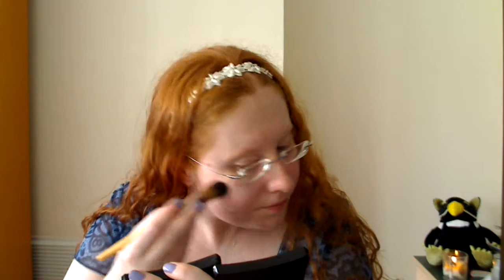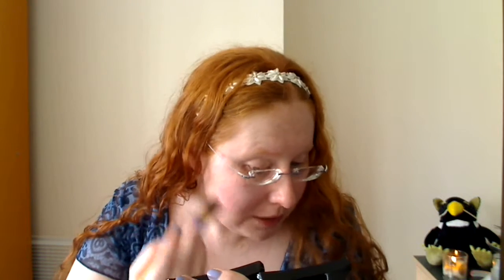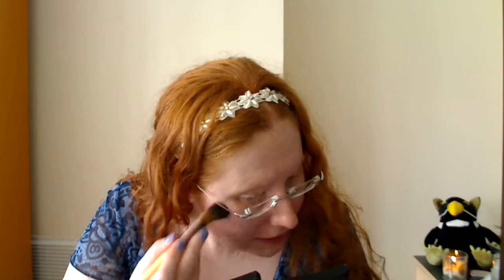Fixing red cheeks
This is just really simple and straightforward and only takes a few seconds, and makes a huge difference on my face.

Products:

Illamasqua cream pigment in Bedaub, part of the Fundamental Palette
EcoTools Flat Foundation Brush